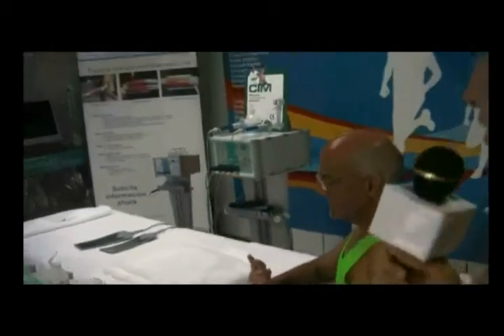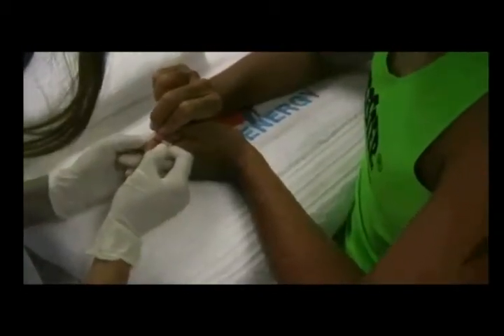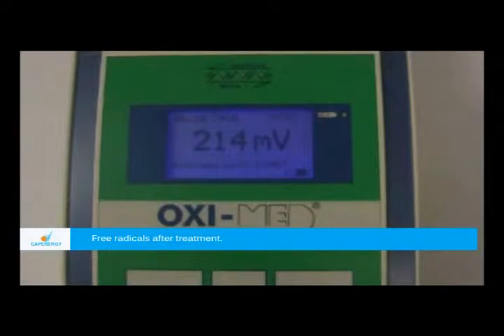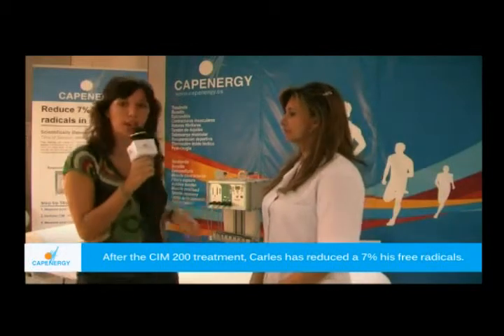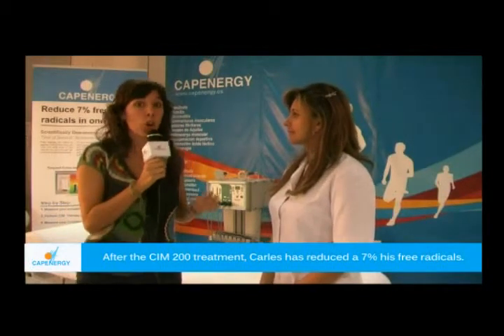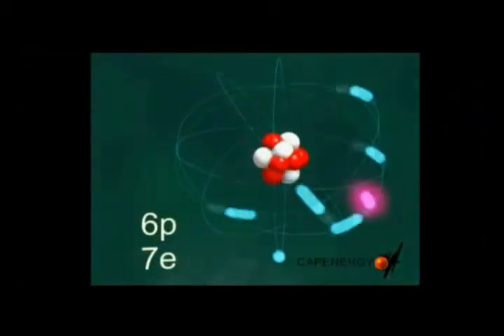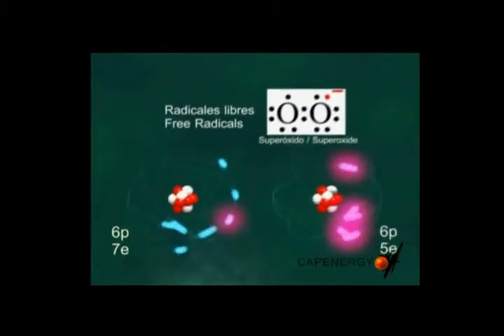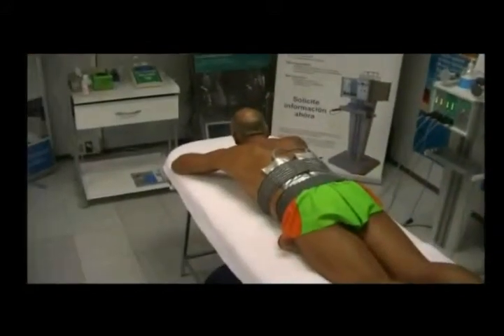Reduction of free radicals by 7% in only one session with C200 of Capenergy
We are going to perform an objective test through the CIM 200 device in which we will realise a minimum puncture in order to measure the value of the free radicals at that particular moment. Then, we will perform a treatment with the CAPENERGY CIM device and finally we will measure once again the free radicals' value and compare.